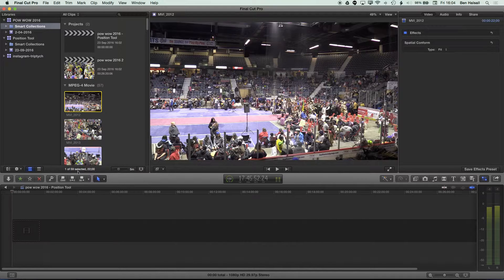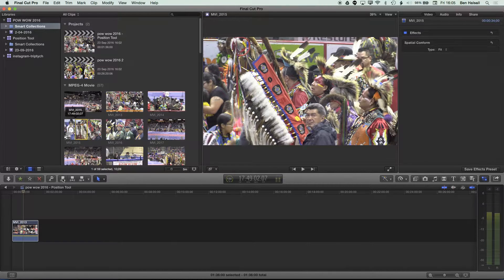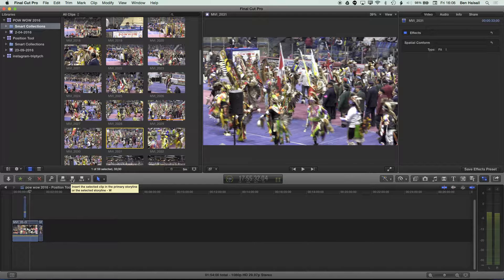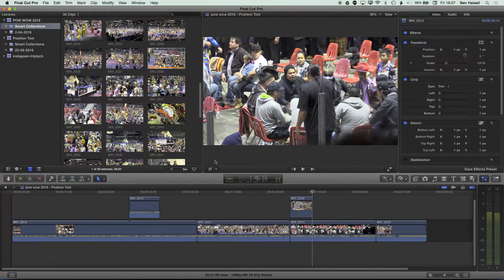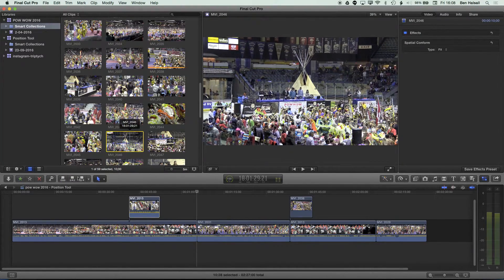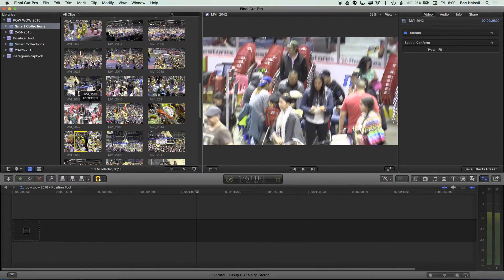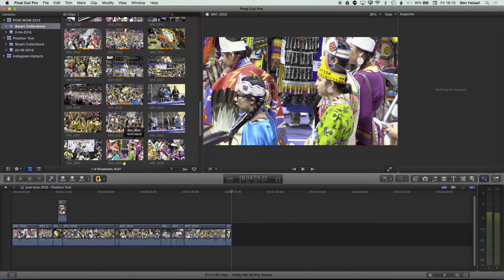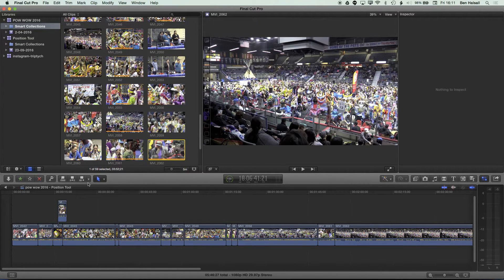Final Cut Pro X Beginner Tutorial: Edits - Connect, Insert & Append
Learning how to use the connect, insert & edit tools in Final Cut Pro X will improve both the accuracy and speed of your editing. Learning the shortcuts (Q, W & E) for these edits will help move smoothly from your raw footage to your rough cut and eventually your final edit.